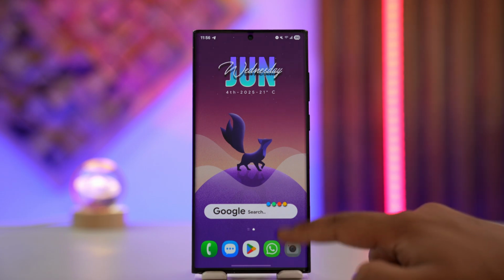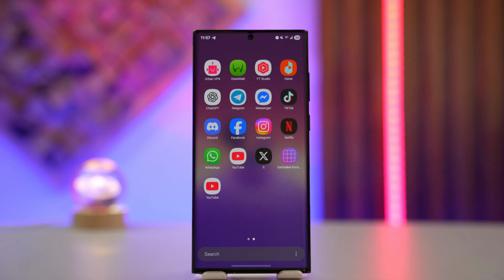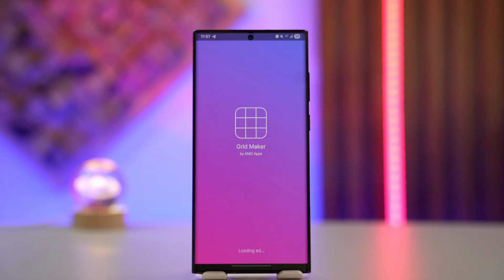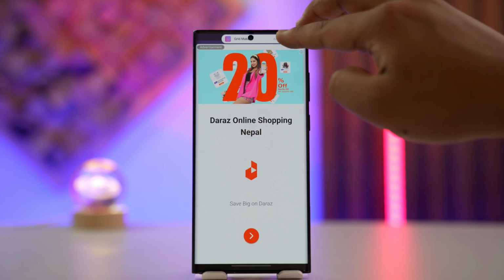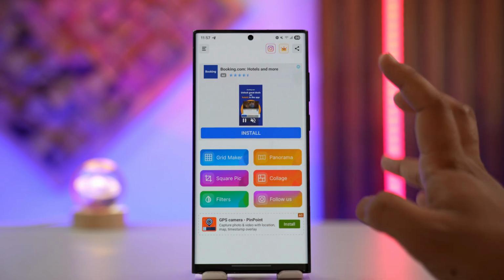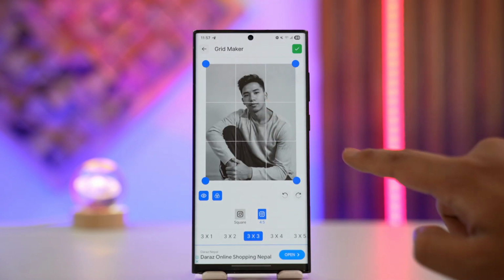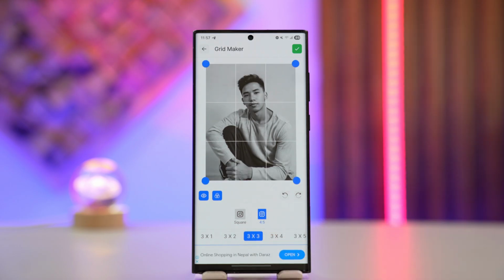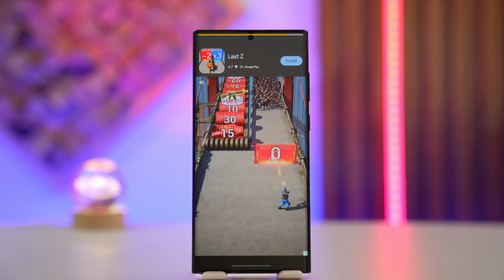How To Split Photos For Instagram Grid !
Want to split a photo into perfect sections for your Instagram grid? This video shows you how to do it using a simple and free app designed specifically for that purpose. Creating a split grid layout on Instagram helps your profile stand out and is commonly used for promotional campaigns, creative portfolios, or aesthetic branding.

To begin, download an app like “Grid Maker for Instagram,” available on both the Play Store and App Store. Once installed, open the app. You may encounter a few ads since it's a free version, but they can be closed easily. The app offers different grid styles, including panorama, collage, and standard square grids. For creating a split Instagram profile grid, select the “Grid Maker” option.

From there, choose the image you'd like to split. The app allows you to select the grid layout—commonly 3x1, 3x2, 3x3, or even more, depending on how many pieces you want to display on your profile. After you’ve selected the layout and applied it to your image, tap the arrow or save button to process the split.

Each segment of the photo is then saved as a separate image in your device's gallery. You’ll need to upload these images to Instagram one by one, in the correct order, to achieve the seamless grid effect. Start from the last piece and work backward to ensure the grid appears in the right sequence on your profile.

This method is ideal for creating eye-catching, professional-looking Instagram profiles that deliver a strong visual impression.

Timestamps:
0:00 Introduction
0:15 What is an Instagram grid split
0:32 Installing and opening Grid Maker
0:54 Selecting image and grid layout
1:10 Saving and posting grid images
1:26 Conclusion